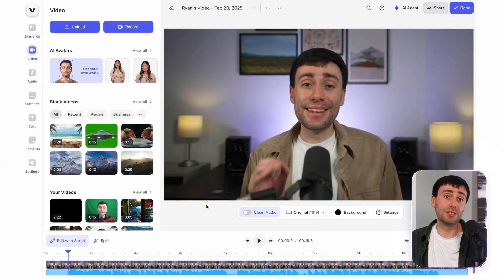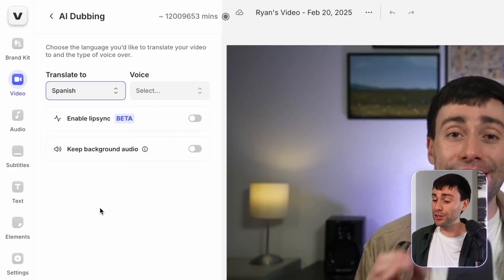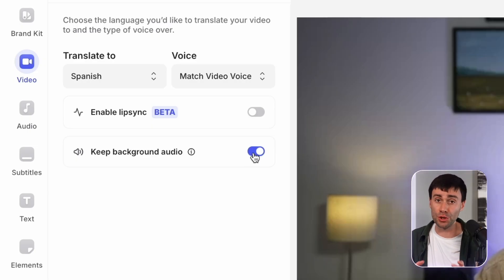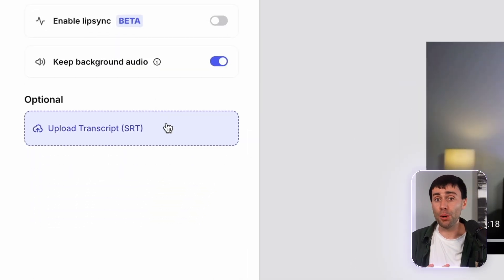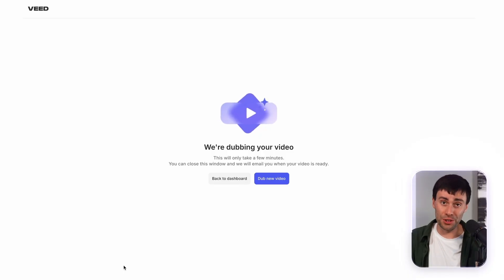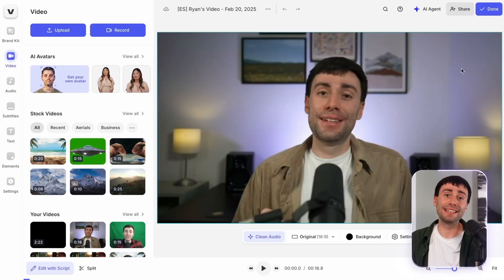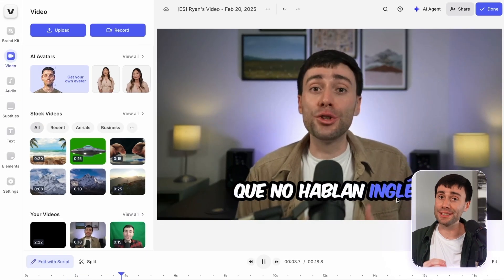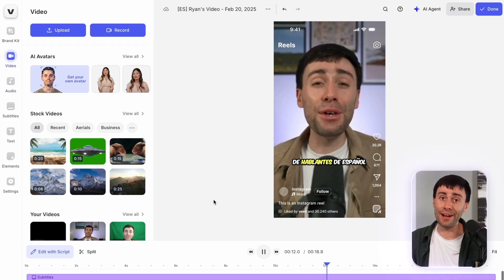AI Voice Translation - How to Dub Your OWN Voice into 29+ Languages for FREE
Want to learn how to translate your OWN voice into 29+ languages? This AI dubbing update from VEED makes the process even easier.

Whether you're a creator or a business, this tool lets you reach a global audience by turning your original voice into multiple languages — no actors, no agencies and re-recording needed!

In this video, I’ll walk you through how to translate your own voice using advanced AI dubbing software. You’ll learn how to dub a video in another language, how to translate a video into another language, and even how to translate YouTube videos using the latest AI dubbing tool.

We’ll also cover:
* How to translate your own voice into 29 languages with one click
* The latest AI dubbing update – translate your OWN voice into 29 languages
* Step-by-step guide on how to dub videos automatically
* Using AI voice generator and AI voiceover for fast, natural-sounding results
* Why this is the best way to translate videos with AI

VEED AI Dubbing - Step by Step
00:00 AI Dubbing with VEED
00:14 VEED Dubbing is Free to Try
00:28 How to Dub Any Video
01:28 How to Make Your Video Even Better

If you’re looking for the smartest way to do voice translation, translate video content, or want to tap into the power of automatic voice dubbing, this is the tool for you.

All powered by VEED — the easy-to-use AI video platform that helps you create, dub, and share videos at scale.

Try this breakthrough AI dubbing solution today and start speaking to the world.

Ryan & VEED.IO